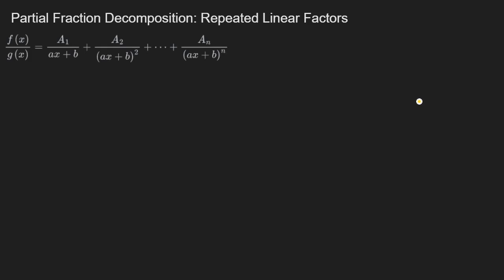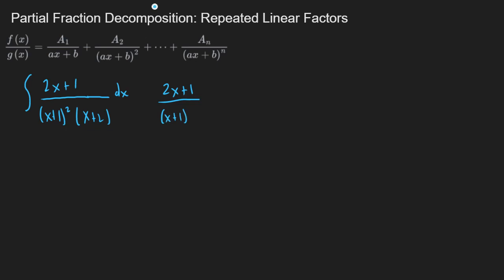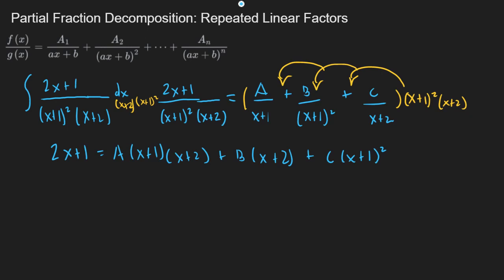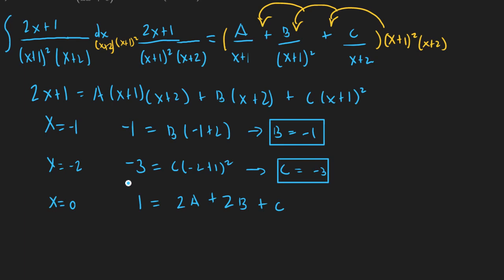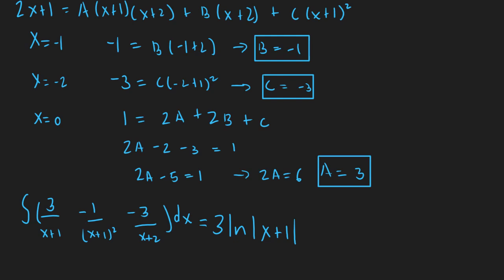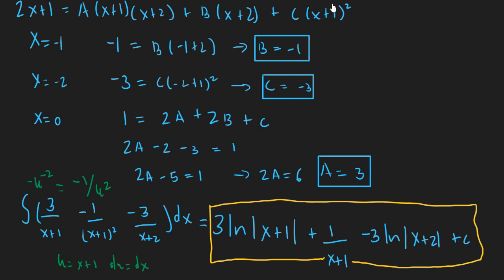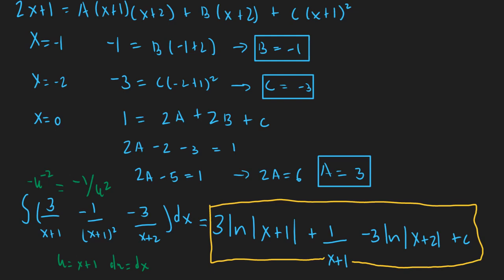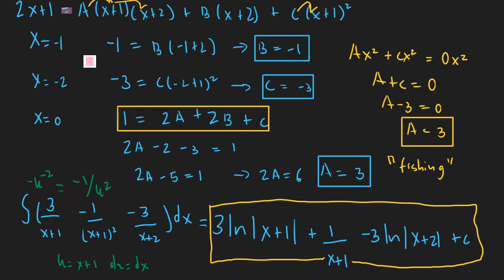Partial Fraction Decomposition: Repeated Linear Factors